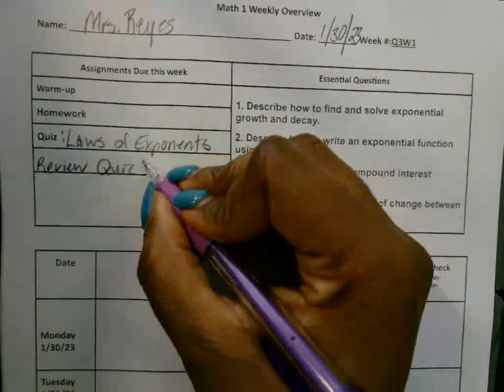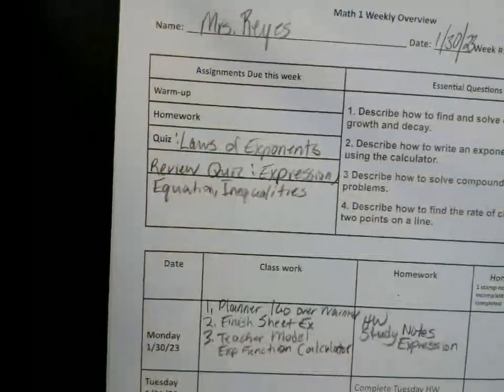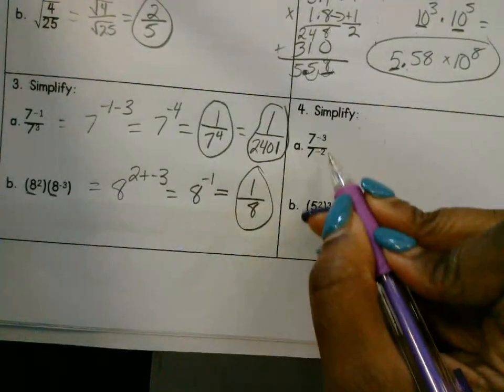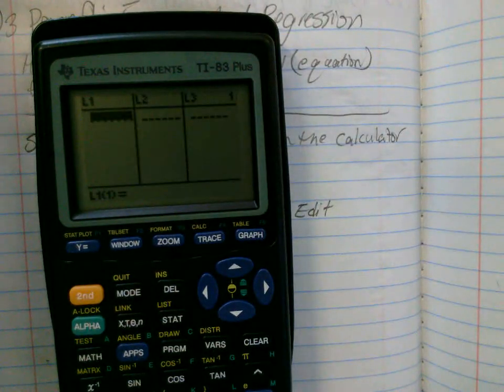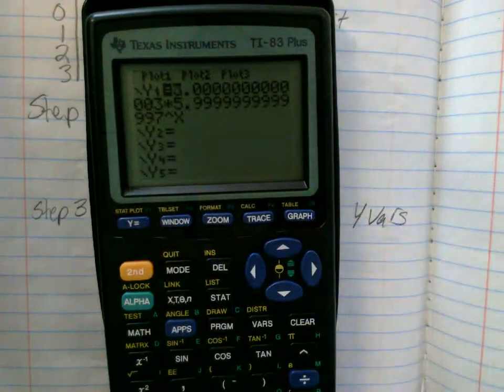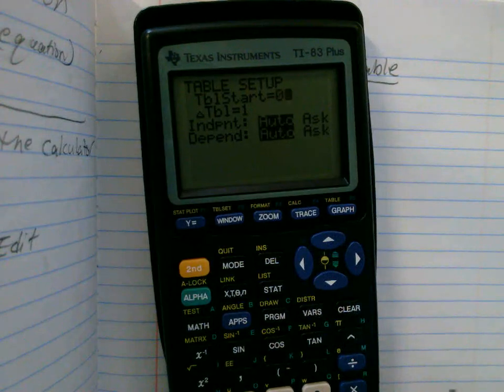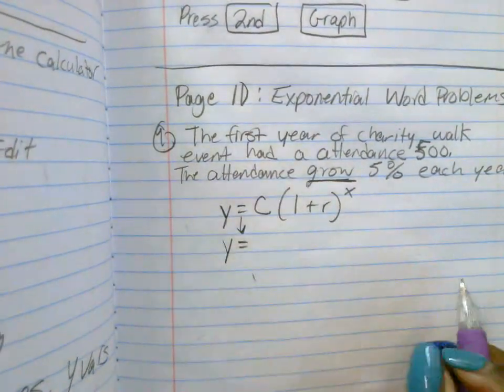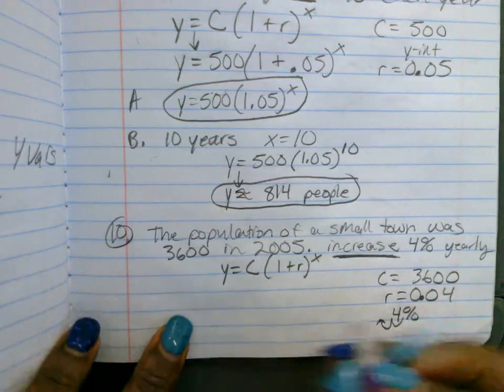Q3W1 Monday 6th M1: Exponential Function in Calculator